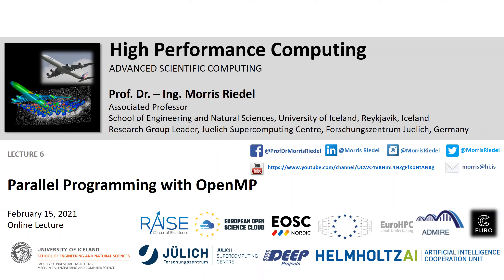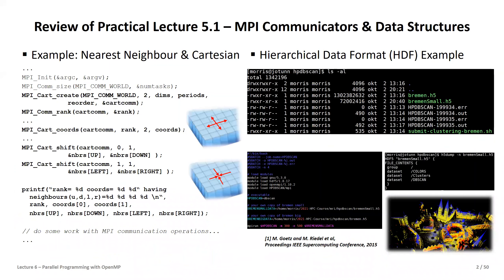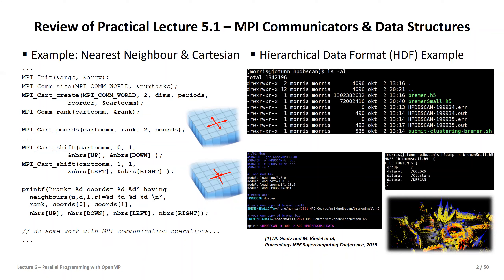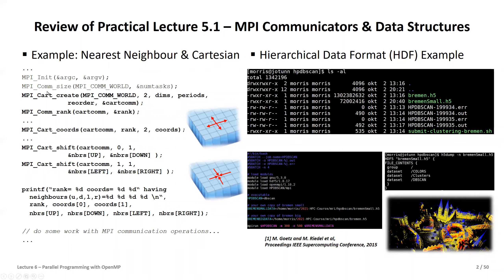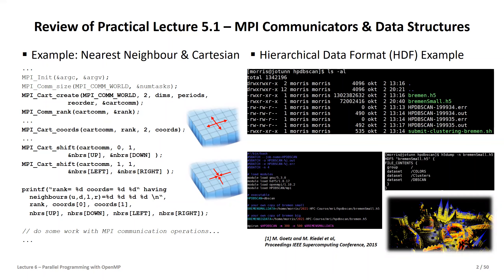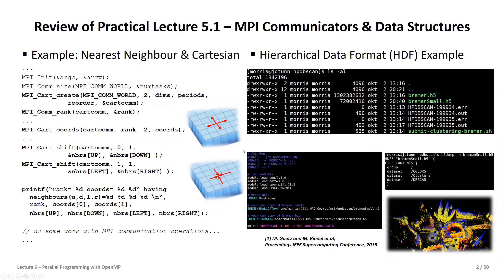2021 High Performance Computing Lecture 6 Parallel Programming with OpenMP Part1 💻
Lecture 6 - Parallel Programming with OpenMP 🖥️ - Part One

16 university lectures with additional practical lectures for hands-on exercises in context

Spring 2021

Course Outline
1. High Performance Computing
2. Parallel Programming with MPI
3. Parallelization Fundamentals
4. Advanced MPI Techniques
5. Parallel Algorithms & Data Structures
6. Parallel Programming with OpenMP
7. Hybrid Programming & Patterns
8. Debugging & Profiling & Performance Analysis
9. Accelerators & Graphical Processing Units
10. Parallel & Scalable Machine & Deep Learning
11. HPC in Health & Neurosciences
12. Computational Fluid Dynamics & Finite Elements
13. Systems Biology & Bioinformatics
14. Molecular Systems & Material Sciences
15. Terrestrial Systems & Climate
16. Epilogue

Lecture Outline

Part One: Shared-Memory Programming Concepts
OpenMP with Parallel & Serial Regions
Fork/Join & Master and Worker Threads
OpenMP Standard & Portability
Hybrid Programming Motivation & PyCOMPSs/COMPSs
OmpSs & OpenMP Data-Flow & Task-Based Evolutions

Part Two: OpenMP Parallel Programming Basics
Basic building blocks for using shared memory in practice
Local/shared variable Types & Parallelization of Loops
Synchronization & Critical vs. Single Regions
Selected Comparisons with MPI & Performance Issues
Jacobi Application Example & HPDBSCAN Clustering OpenMP Example